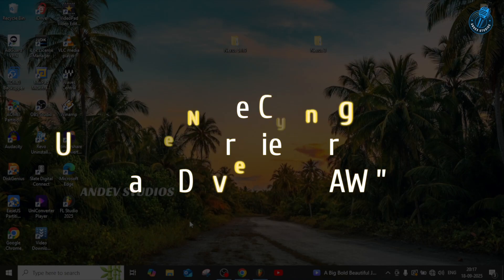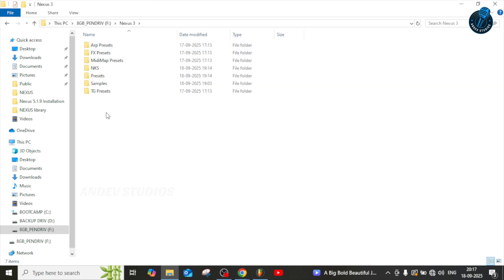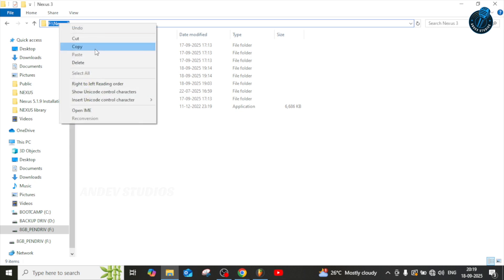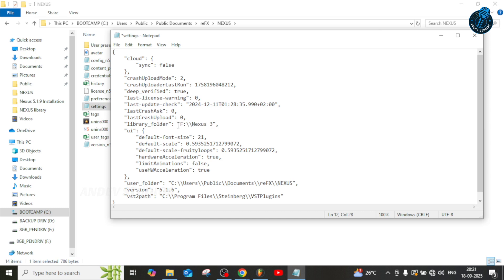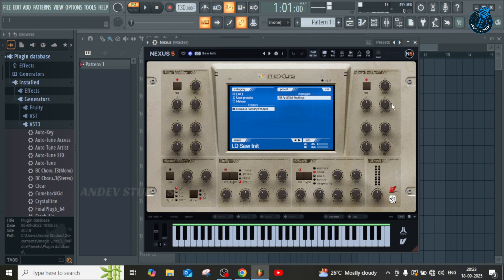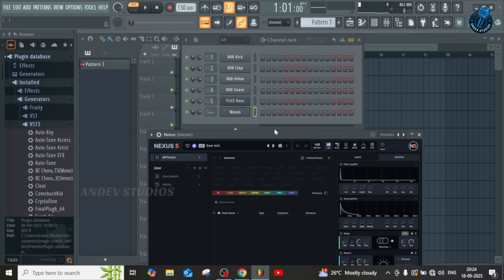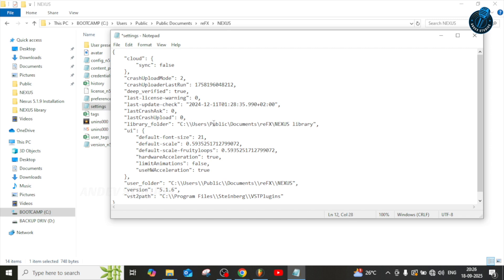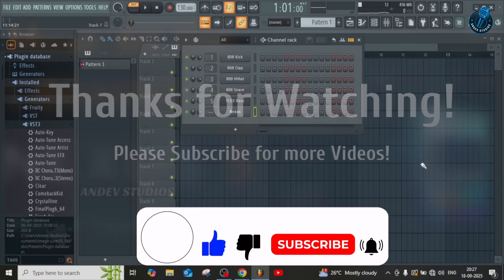Unlocking Hidden Gems: Curating the Ultimate Nexus 5 Preset Library from SSD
🔥 Welcome back producers! In this tutorial, I’ll show you how to use huge Nexus sound libraries and sample presets directly from an external hard drive or flash drive in Nexus 5 — without copying them to your internal hard drive.
💾 This plug & play method works in any DAW (FL Studio, Ableton, Cubase, Logic, etc.) and helps you:
✅ Save tons of internal storage space
✅ Organize expansions & presets on an external HDD/SSD/USB
✅ Run Nexus smoothly without lags
If you’re struggling with limited space or moving your Nexus libraries across systems, this method is a game changer! 🚀
Drop your questions in the comments — I reply to everyone!

Nexus 5 external hard drive, Nexus sound library setup, Nexus expansions from external HDD, Nexus presets without copying, Nexus 5 tutorial, how to save space Nexus, reFX Nexus library guide, Nexus external SSD setup, run Nexus from USB, Nexus 5 plug and play